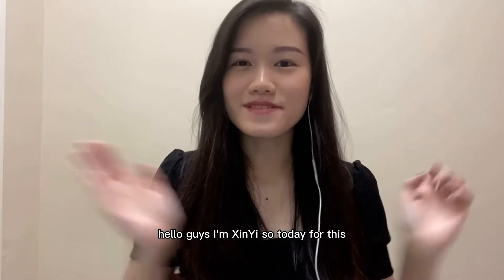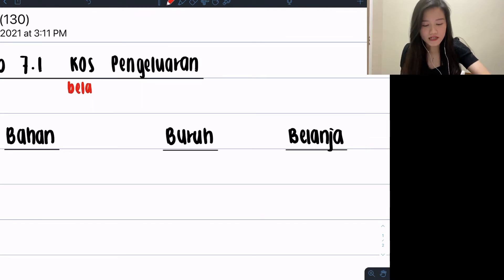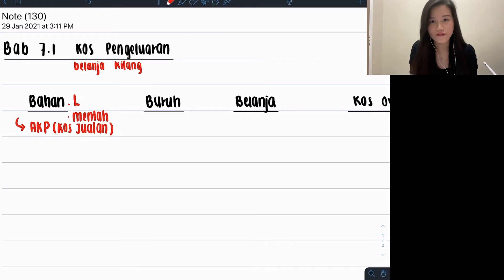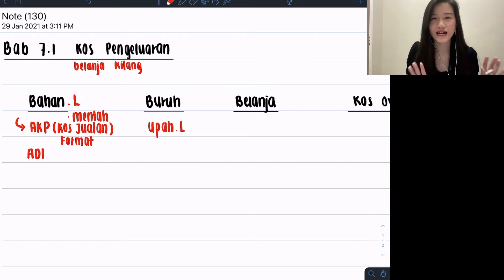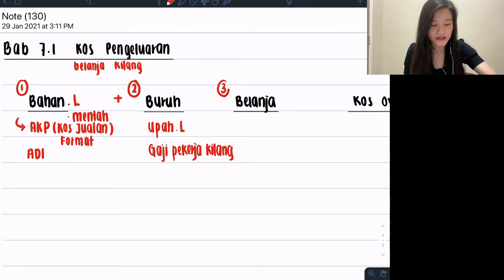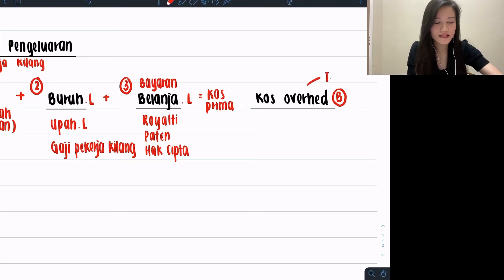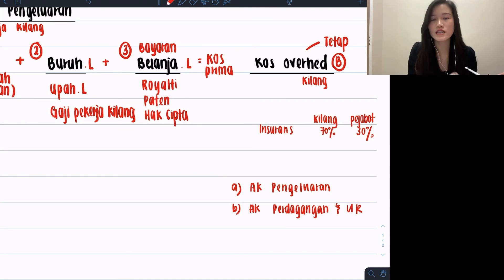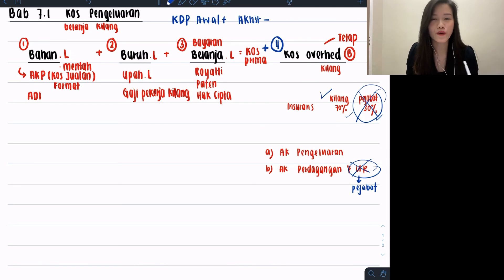[ENG] Pt. 1 F5 BAB 7.1 Kos Pengeluaran - Understanding key components 💯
Highly requested chapter by F5 2020 SPM students. This chapter is super easy and I would say it’s an easy question to score during your exams. So make sure you finish watching this video and fully understand the components before attempting to try out the questions!